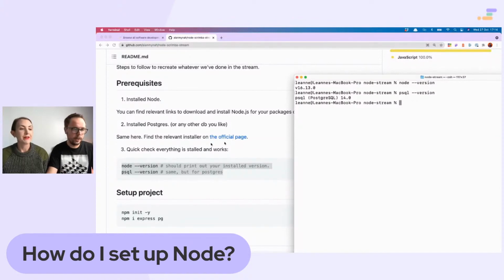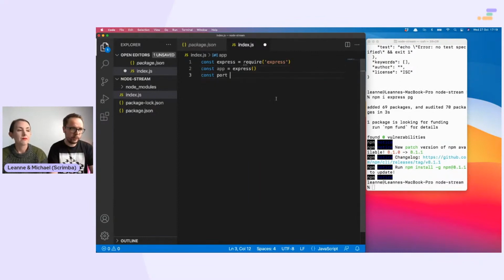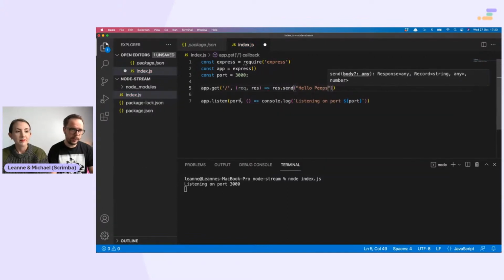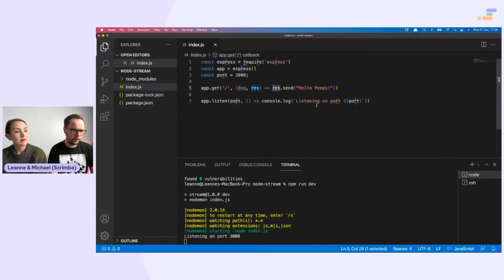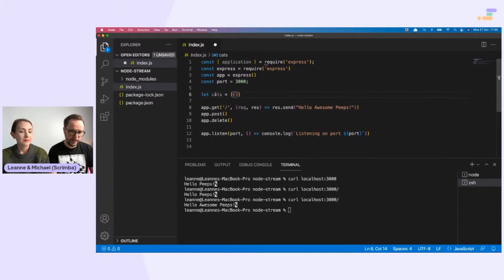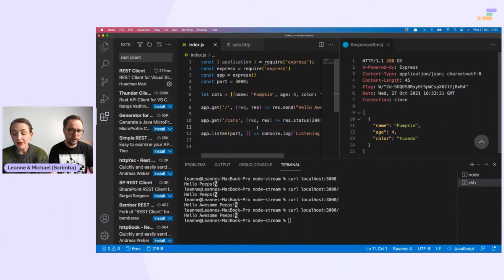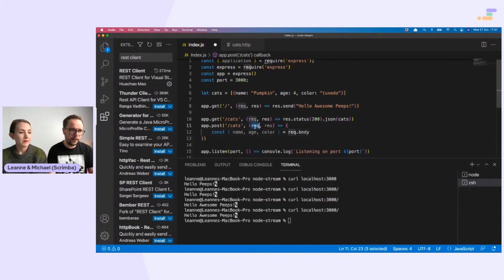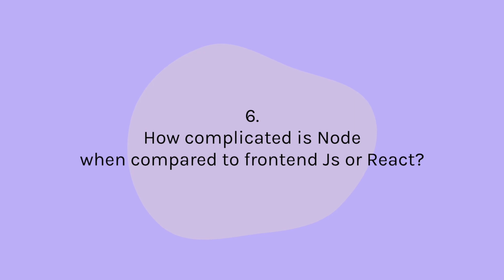Intro to Node.js | GET and POST data in Node tutorial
Senior developer Michael takes us through a quick intro to Node.js by building a simple cat data storage app!

0:34 - What is Node.js?
01:12 - What are the use cases for Node?
01:48 - How do I set up Node?
03:04 - Node Demo
10:11 - Storing and getting data with Node.js 🐱 (Cat data!)
15:03 - Posting more data
19:12 - How much JS do I need to know to start learning Node?
19:35 -  How complicated is Node compared to frontend JavaScript or React?